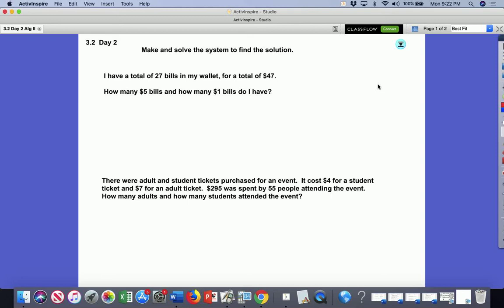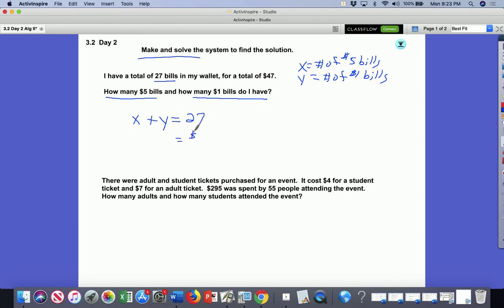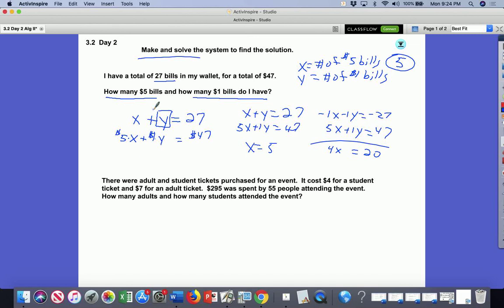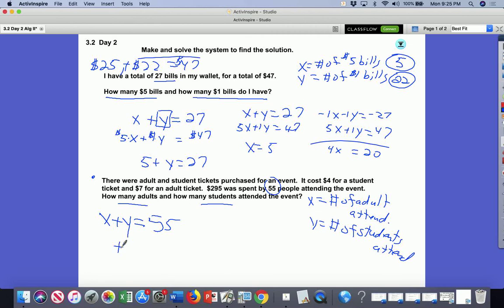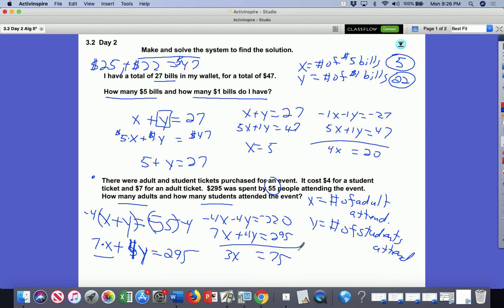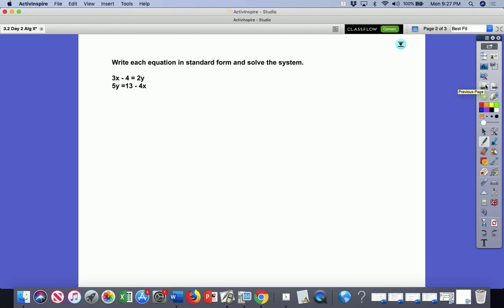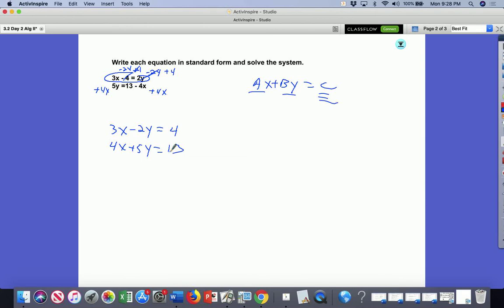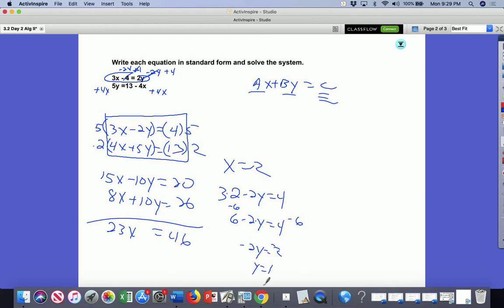3 2 day 2 alg II